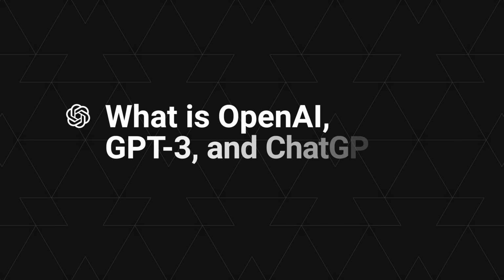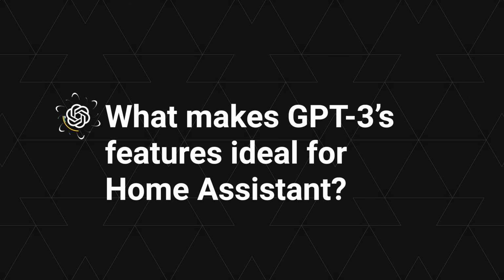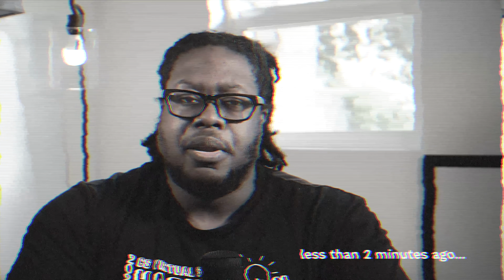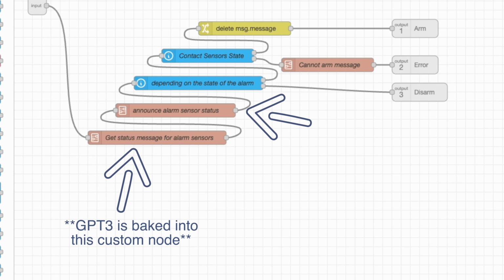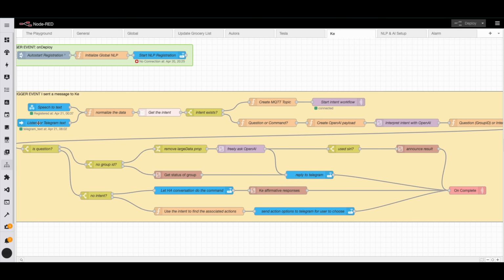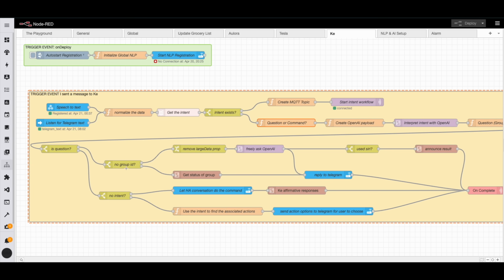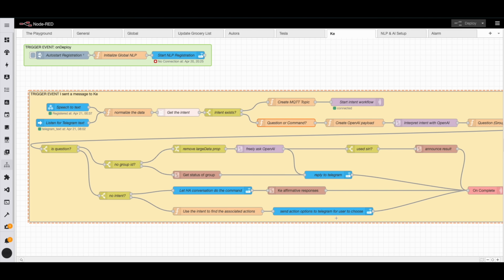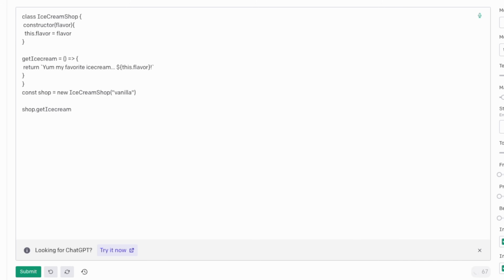I Installed Chat GPT In Home Assistant And The Results Were Amazing!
*Ready to level up your smart home game?* I reveal the secrets behind the advanced automations you've seen in my videos.

*Tired of the same old smart home content?* Well I've got something special for you! Explore unique ideas and free resources in the Backroom community.

In this video, I review my analysis of using Open AI's GPT-3 model (also known as Chat GPT) in home assistant. I show examples of what GPT-3 can do and demo a few automations that take advantage of GPT-3's strengths. After watching this, you will definitely leave with your mind blown and excited with new ideas you can implement.

What isn't in this video? I do not go over how to install GPT-3 in home assistant. I will create a separate video deep diving into the installation process and how to use it in an automation.